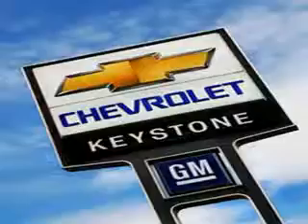Chevrolet Impala, Keystone Chevrolet- Sand Springs, OK 74063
Chevrolet Impala, Keystone Chevrolet check out this BLACK 2012 Chevrolet Impala, equipped with a 6 Cyl. engine with only 8,629 miles. enjoy this great car with features like on steering wheel audio and cruise controls, remote ignition system, Tire Pressure Monitoring System, rear bench seat, 6 way power driver seat, and much more. Enjoy the drive and have peace of mind in this 2012 Chevrolet Impala. see us at Keystone Chevrolet today!
miles-   8,629
vin- 2G1WG5E30C1271874

Keystone Chevrolet
8700 Charles Page Blvd.